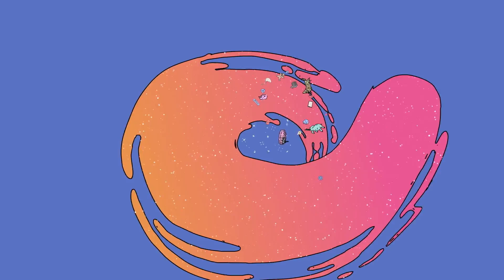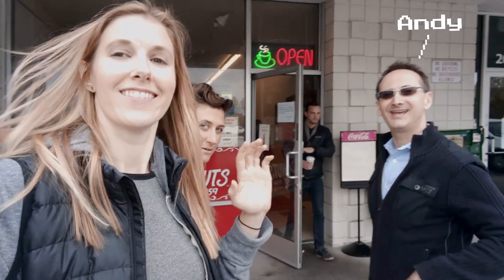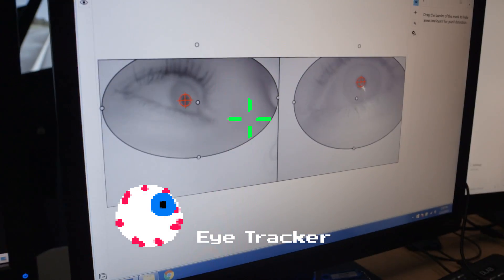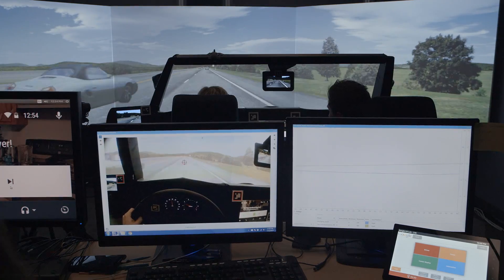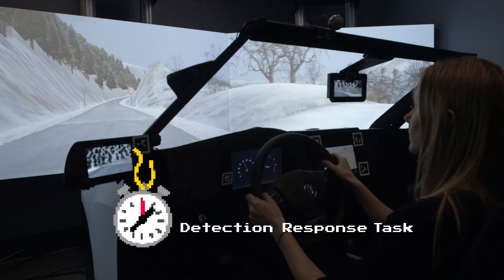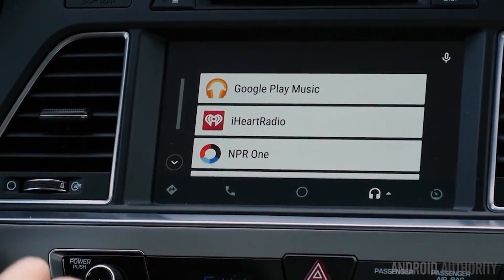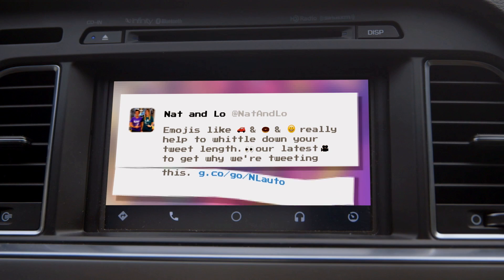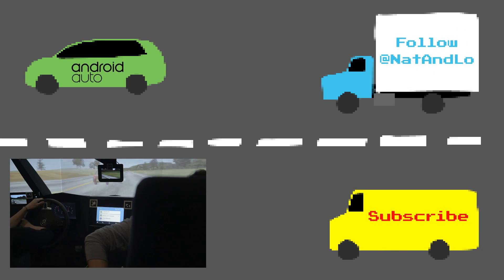Can Your Phone Actually Make You A Better Driver?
When we met Hiroshi filming our Android Marshmallow episode he told us about the Android Auto Research Lab, where they do a bunch of testing to help inform the design of Android Auto. So in this episode, we’re going into the lab and behind the wheel to be test subjects / guinea pigs.

Thanks to our friend and our favorite couch owner, Vibe Mountain, for the music in this episode.

Nat & Lo's 20% Project
-- a show about all the stuff we're curious about at Google.